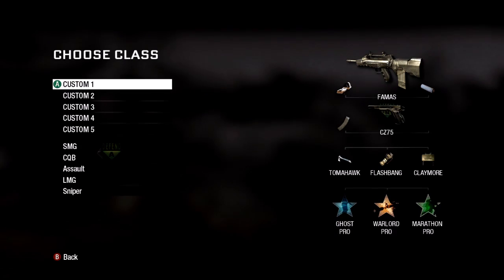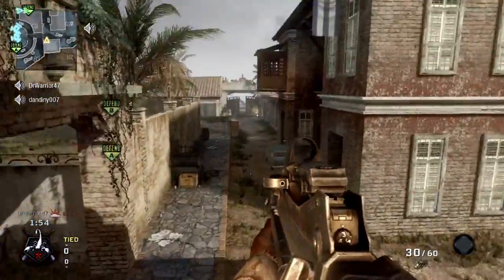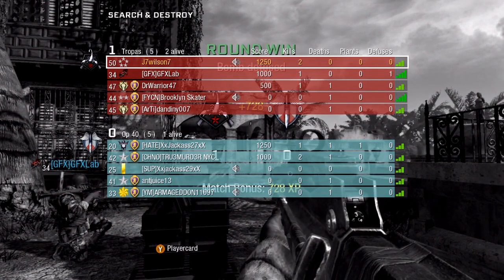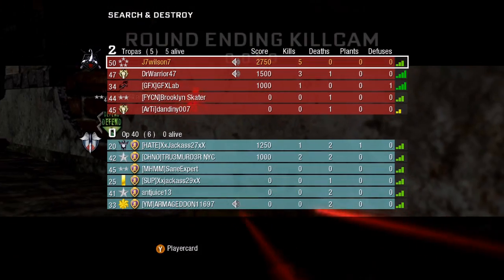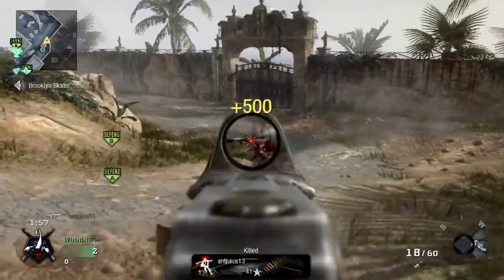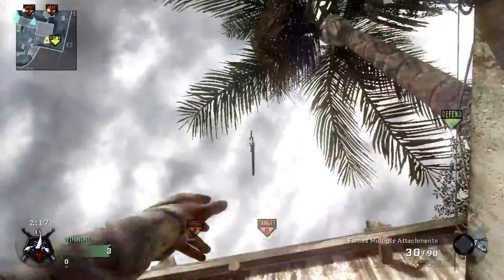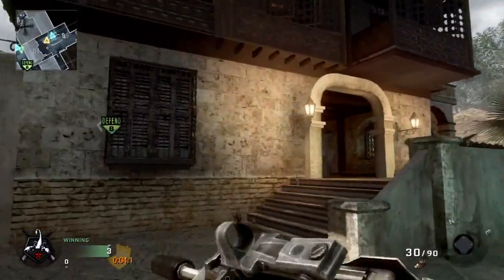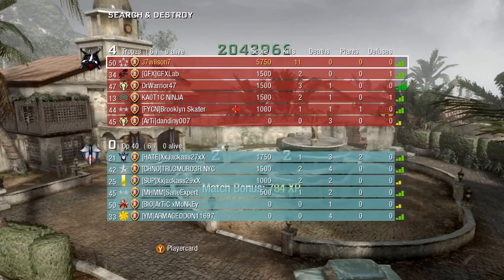I Searched and I Destroyed!